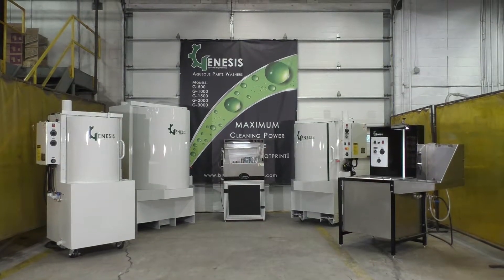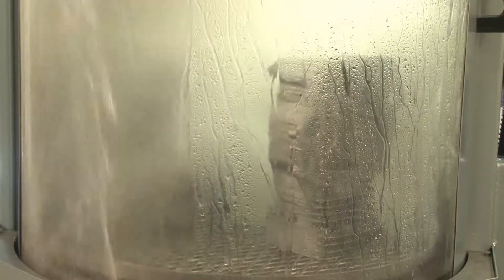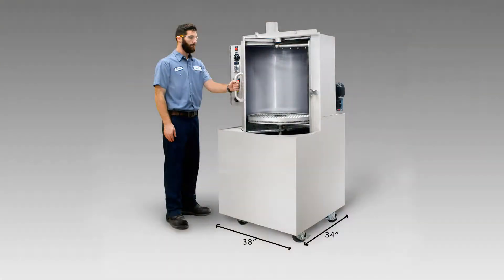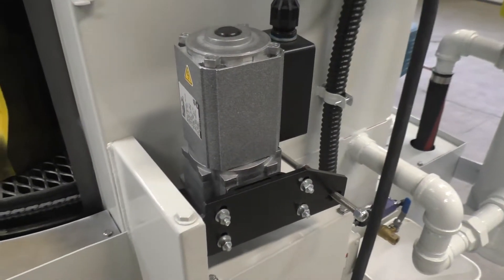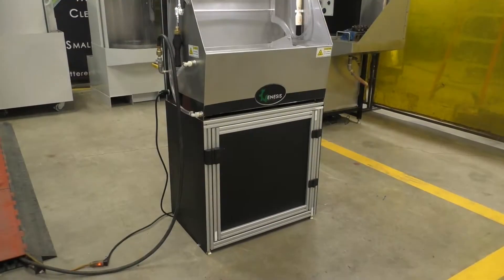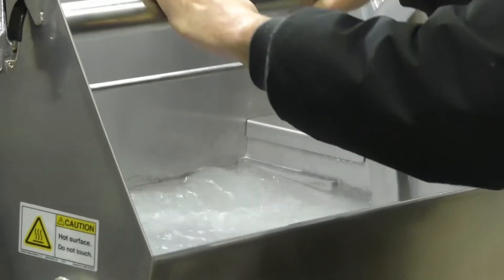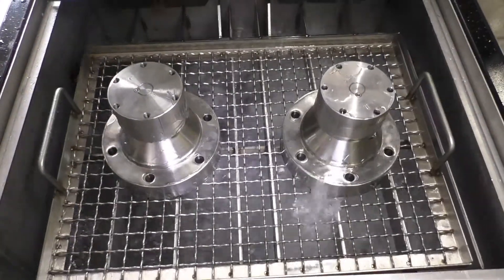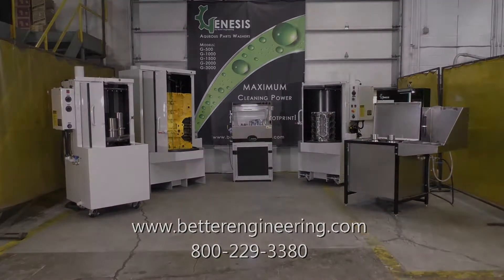Industrial Parts Washers - Genesis Series Parts Cleaning Systems - Product Tour | Better Engineering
The Genesis Series automated parts cleaning systems offer five powerful models, all automatic and water-based, designed for high-performance cleaning. They are widely used in factories as well as repair centers. There are two immersion models and three jet washer models. Whether you need a compact immersion model or a jet washer, our systems deliver precision cleaning for high-volume applications.

Models Overview:
1. G-500 Genesis Micro Parts Washer (Immersion Washer: Compact design ideal for small parts. Features a rack and lever system for easy part immersion without getting hands wet.
2. G-1000 Genesis Parts Washer (Immersion Washer): Perfect for small to medium-sized parts, with a powered platform (24” x 18”) and high-speed oscillation underwater (immersion depth 12”).
3. G-1500 Genesis Parts Washer (Spray Washer): Compact with a 22” diameter turntable, high-volume pump, jam-free turntable drive, and sealed cleaning chamber.
4. G-2000 Genesis Parts Washer (Spray Washer): Offers maximum cleaning power in a compact footprint. It’s the most popular of the spray models.
5. G-3000 Genesis Parts Washer (Spray Washer): Largest spray model with powerful spray nozzles for maximum cleaning efficiency.

Warranty & Lifetime Guarantee:
All Genesis products come with a one-year warranty, plus THREE Lifetime Guarantees on the product infrastructure:
1. Weld cracking or leaking (void if corrosion is the cause)
2. Door jamming
3. Turntable & sealed bearing assembly

Key Features:
✔️ Advanced automation for consistent, thorough cleaning
✔️ Heavy-duty construction for durability and reliability
✔️ Customizable solutions for various industries
✔️ Eco-friendly and efficient design to reduce waste

✔️ Aerospace & Automotive
✔️ Medical & Pharmaceutical
✔️ Manufacturing & Heavy Industry
✔️ Military & Defense

Why Choose Better Engineering?
With over 60 years of expertise, Better Engineering provides state-of-the-art industrial parts washers designed for precision cleaning in high-volume manufacturing and heavy-duty industrial applications.